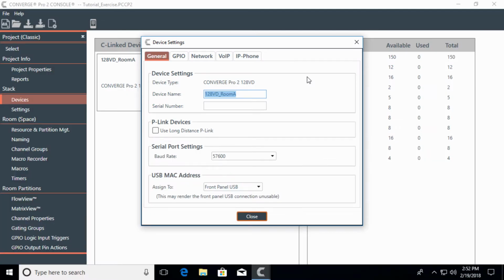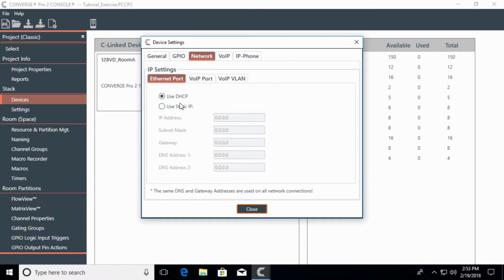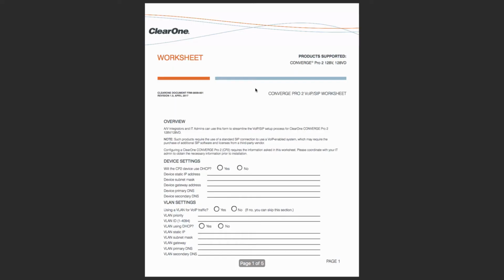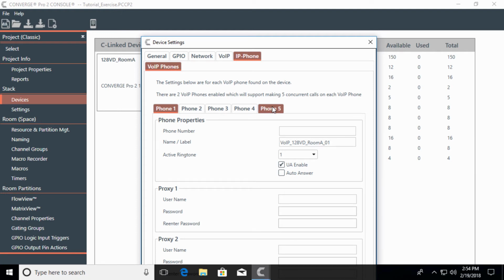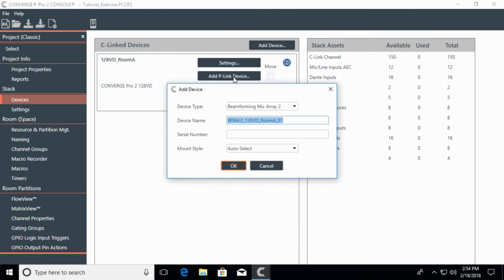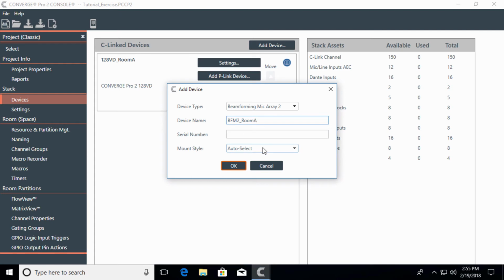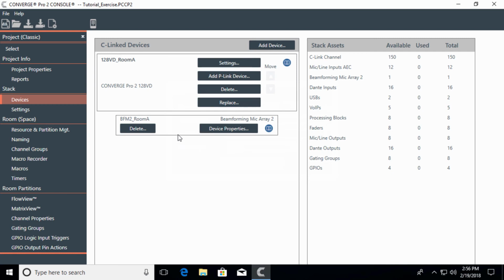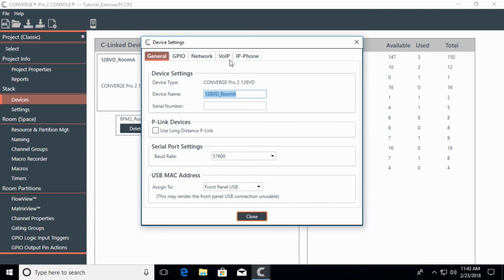2 Settings of the Stack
CONVERGE Pro 2 CONSOLE Software - Tutorial videos.
Video #2 Setting up a stack of Converge Pro 2 (CP2) DSP Mixers in a project.